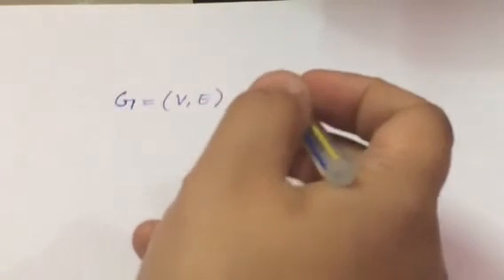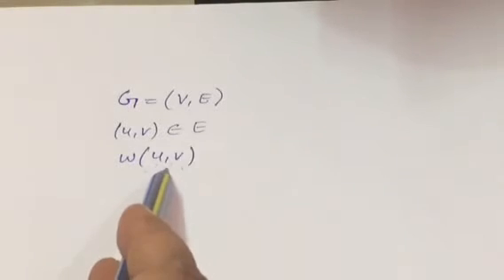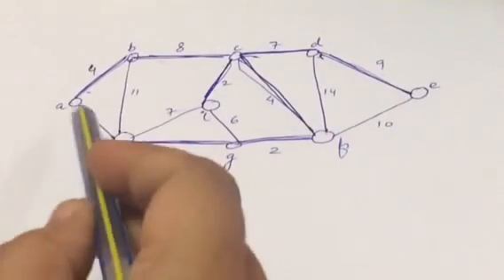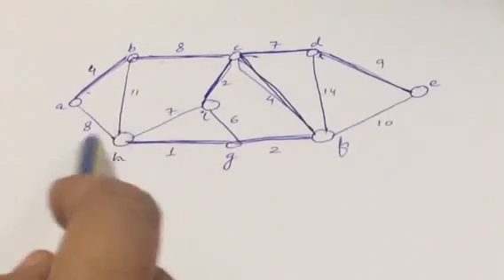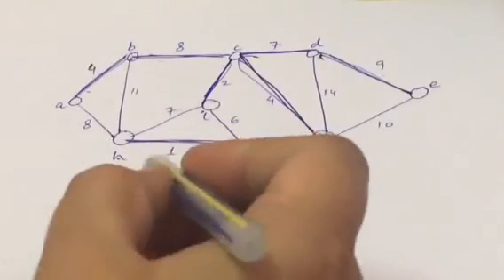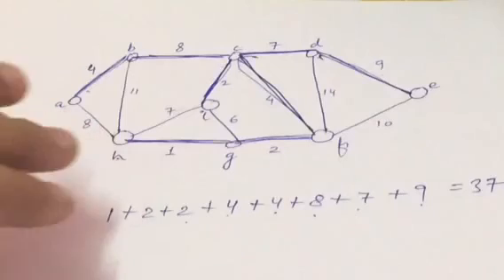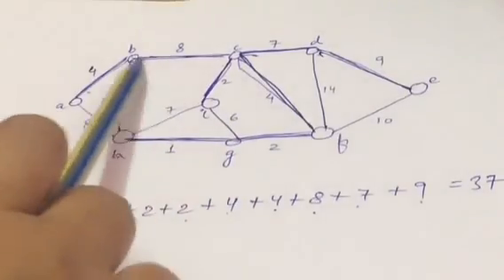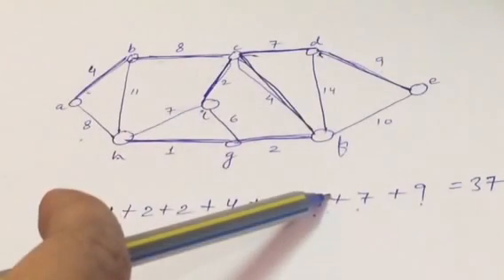Understanding Minimum Spanning Trees: Concepts and Algorithms PART-1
MINIMUM SPANNING TREE PART-1

Welcome to our informative video on Minimum Spanning Trees (MSTs), an essential concept in graph theory and network optimization. Join us as we explore the intricacies of MSTs, their significance, and the algorithms employed to discover them. In this comprehensive guide, we will delve into the world of MSTs, their applications, and the algorithms used to find optimal solutions.

A Minimum Spanning Tree is a subset of a weighted undirected graph that connects all vertices while minimizing the total weight of the edges. It finds practical use in various fields, including network design, communication networks, and transportation planning. In this video, we provide a clear and concise explanation of MSTs and their importance in optimizing networks.

To begin, we establish a solid foundation by defining the key concepts related to MSTs, such as weighted graphs, connectedness, and spanning trees. This will enable you to grasp the fundamental differences between MSTs and general spanning trees, and understand why MSTs hold significant practical value.

Next, we explore two widely used algorithms for finding MSTs:

Prim's Algorithm: We discuss Prim's algorithm, a greedy approach that starts with an arbitrary vertex and gradually grows the MST by adding edges with the minimum weight that connect to the existing tree. We delve into the steps involved in the algorithm and highlight its effectiveness in finding optimal solutions.

Kruskal's Algorithm: We dive into Kruskal's algorithm, another popular greedy algorithm that constructs the MST by progressively adding edges in ascending order of their weights, while ensuring that no cycles are formed. We explain the step-by-step process and discuss its advantages and applications.

Throughout the video, we provide clear explanations, visual aids, and practical examples to illustrate the inner workings of these algorithms and their impact on finding MSTs. Additionally, we touch upon the time complexities of each algorithm, empowering you to choose the most suitable approach based on different scenarios.

Whether you are a student, a computer science enthusiast, or a professional looking to enhance your understanding of MSTs, this video will serve as an invaluable resource. Join us as we explore the intricacies of Minimum Spanning Trees, examine the algorithms that uncover them, and discover their practical applications in optimizing networks and systems.

Prepare to expand your knowledge and gain insights into the fascinating world of Minimum Spanning Trees. Get ready to apply MSTs to real-world challenges and unlock their potential in optimizing network designs and improving system efficiency!